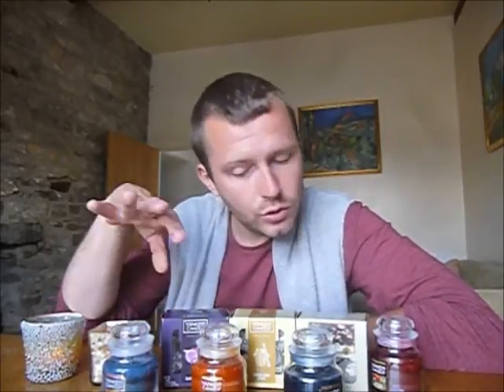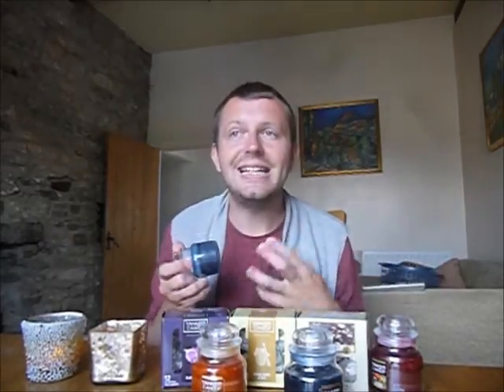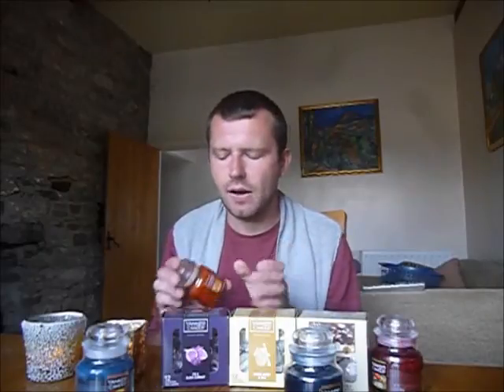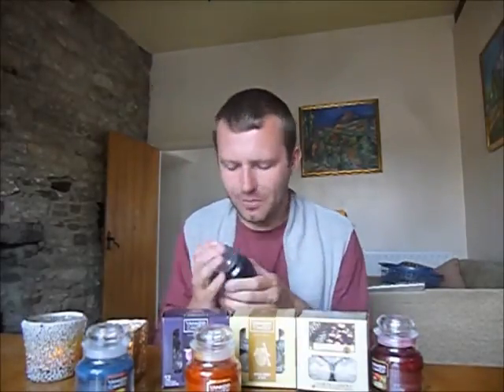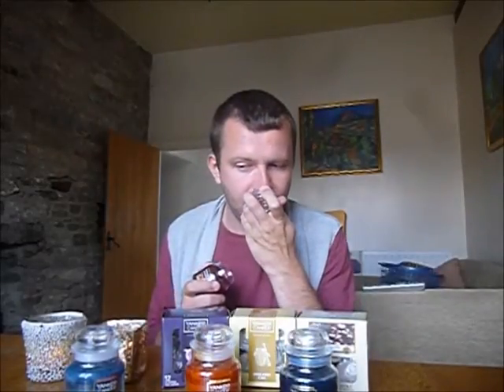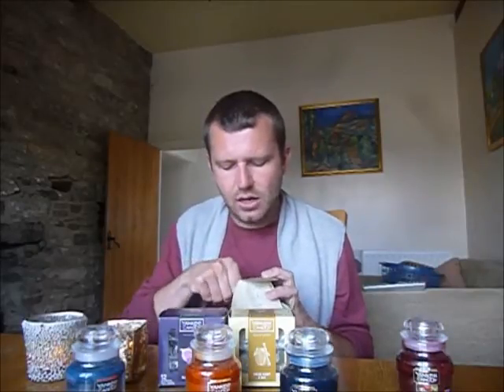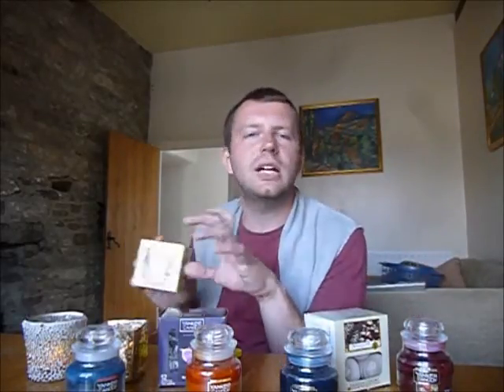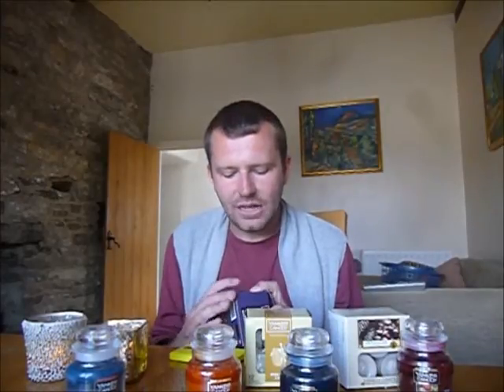Candle Talk - Yankee Autumn 2016 Selection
Hello,
Here I give a brief talk about some of the new autumnal scents available from Yankee Candle.